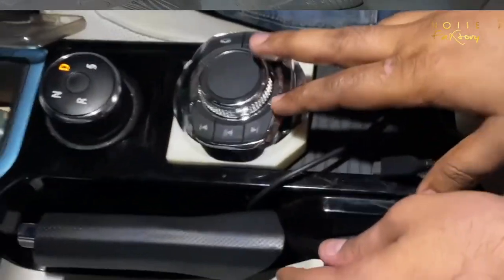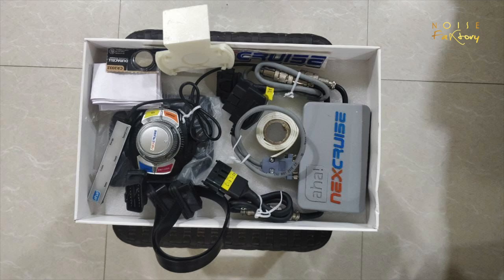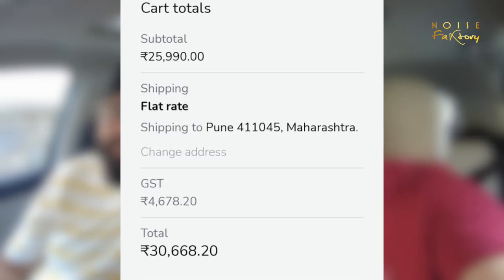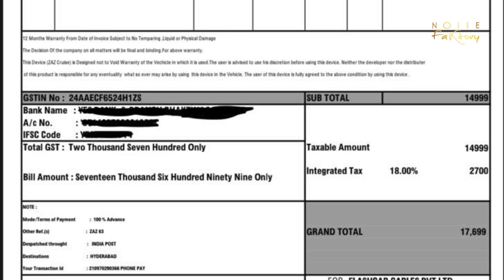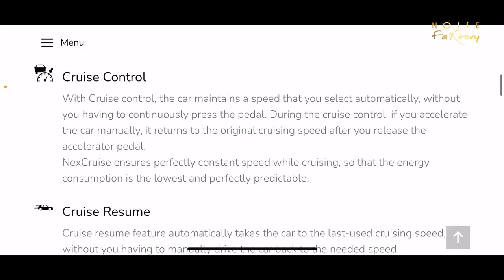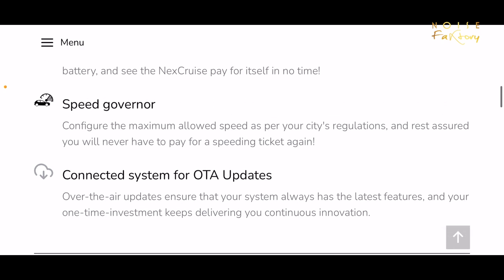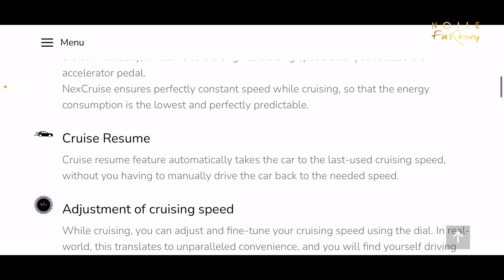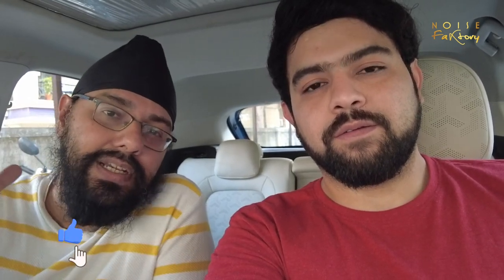Which is The Best Cruise Control For Nexon/Tigor EV? NexCruise v/s Zaz Cruise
ˇ
Electric Car Products

Wipro 16A WiFi Smart Plug

Flat Tip Screw Driver

Earthing Rod Copper

Extension Drum 50m
Tow Cable

Mic For Vlogging

Products we use for our gigs

V Moda Crossfade Wireless DJ Headphones

V Moda Crossfade 2 Wireless DJ Headphones

Macbook Pro 16-inch

SanDisk Ultra 128GB USB (DJ Flash Drive)

SanDisk Ultra 64GB USB (DJ Flash Drive)

Sunglasses Ray-Ban UV protected Square

Sunglasses Ray-Ban Men Aviator

Apple Watch SE (GPS, 44mm)

Apple iPhone 12 (64GB) - (Product) RED

Alpecin Caffeine Anti Hair Fall Shampoo

Amazon link for My Protein
Impact Whey Protein
Hi-Protein Bar 30g Protein